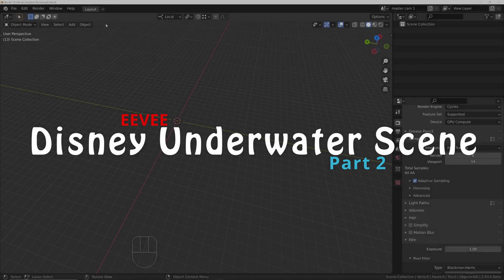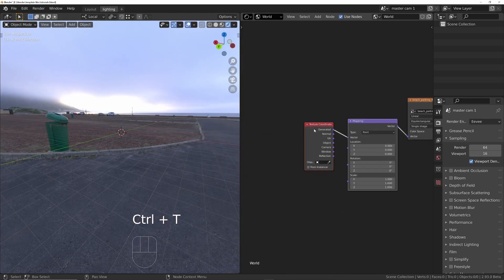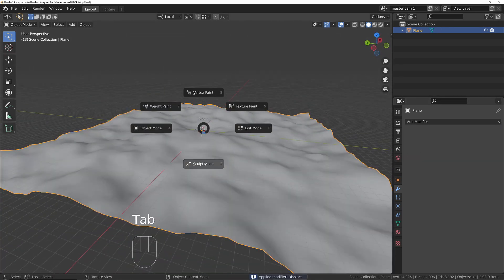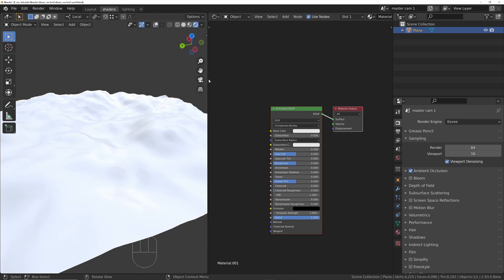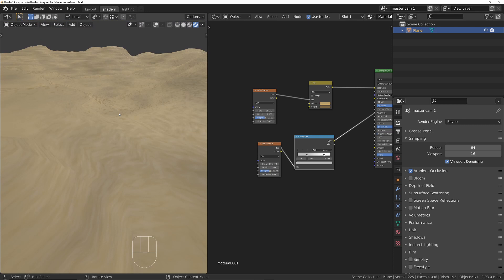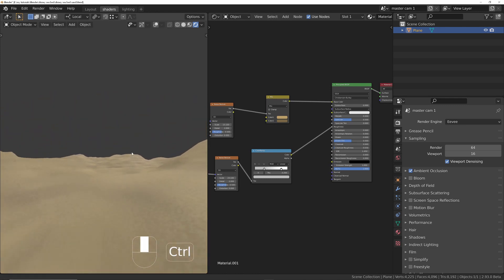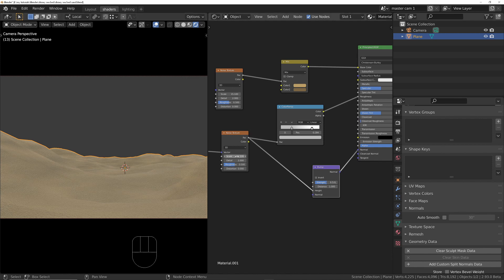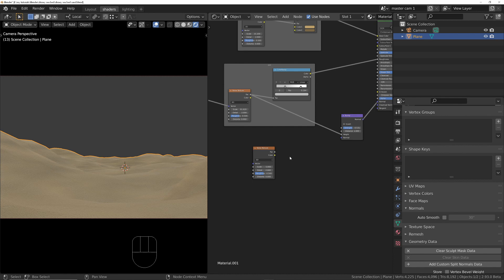Animated Disney Style Underwater Blender Tutorial Part 2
In this Blender tutorial we'll create a Disney style underwater animation that runs in real-time using the EEVEE render engine.

You can also download the full scene file for both versions, including assets and shaders from:

Topics Covered:

Animated ocean surface (not ocean modifier)
Animated Caustics
Animated Volume Shader
Lighting
Rendering
Modifiers
procedural sand material
Shader Groups
Custom Workspaces
Drivers/Expressions
Graph editor
Colour correction and effects in Blender's compositor.